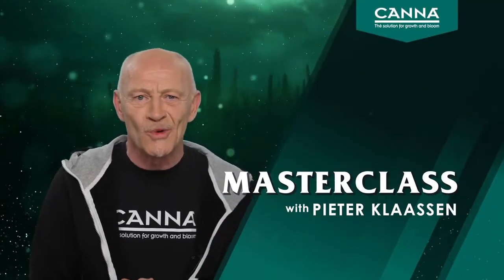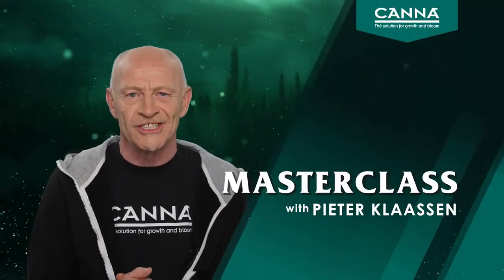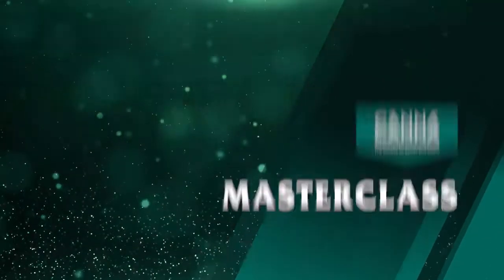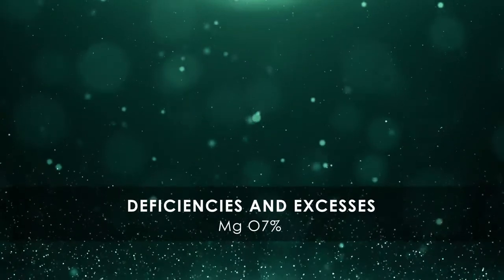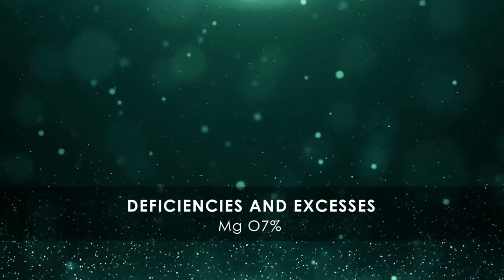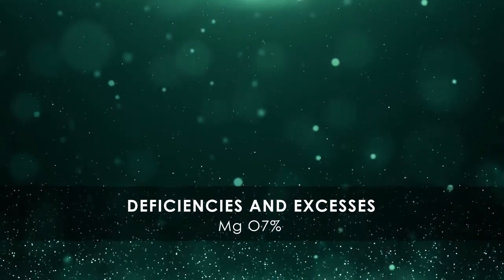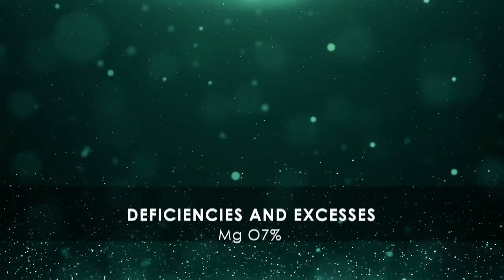Masterclass – Deficiencies and Excesses Magnesium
Pieter helps you to understand better how to see if your plant has a problem due to Magnesium.